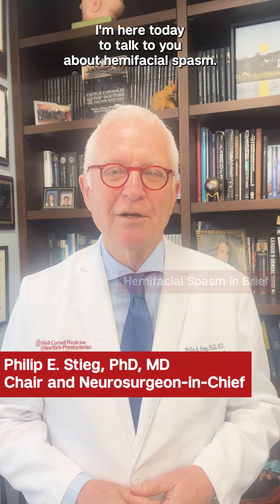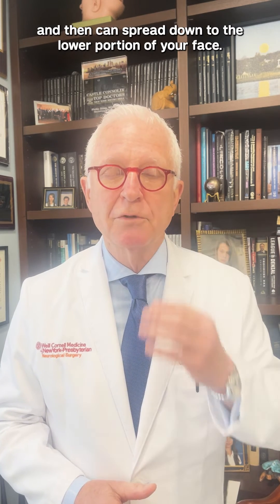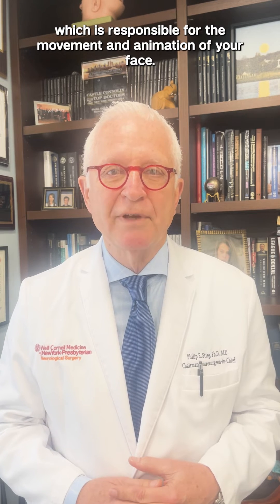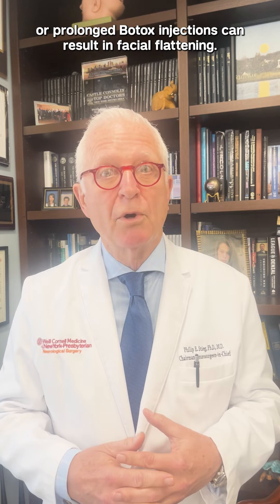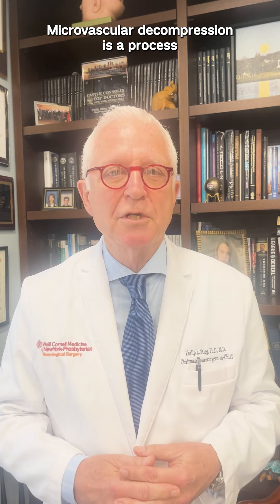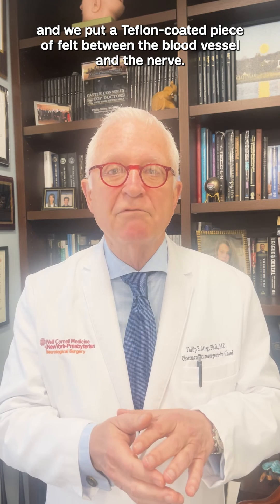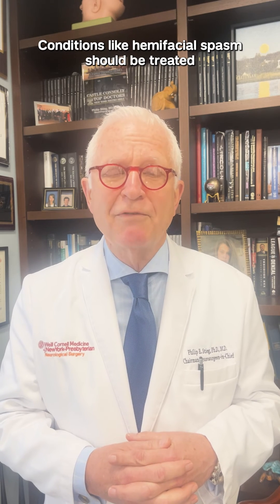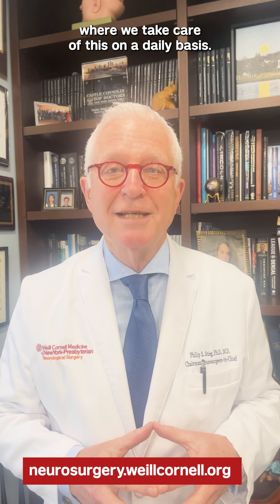Dr. Phil Stieg: Hemifacial Spasm in Brief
Dr. Philip E. Stieg, Chair and Neurosurgeon-in-Chief of NewYork-Presbyterian/Weill Cornell Medical Center and Margaret and Robert J. Hariri, MD ’87, PhD ’87 Professor of Neurological Surgery at Weill Cornell Medicine, provides a brief explanation of hemifacial spasm - what it is, what risk it presents, and how it can be treated.